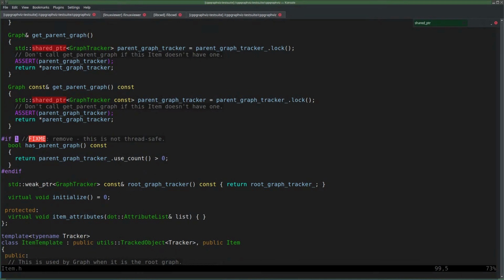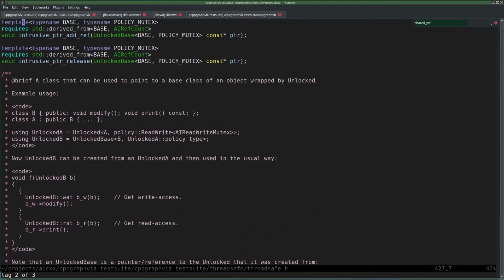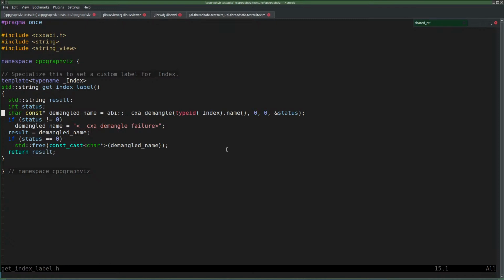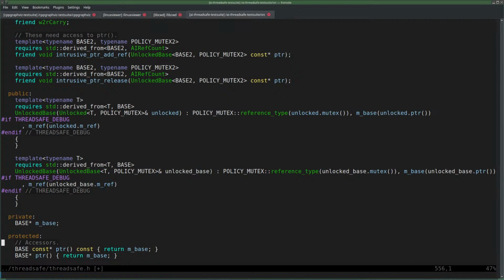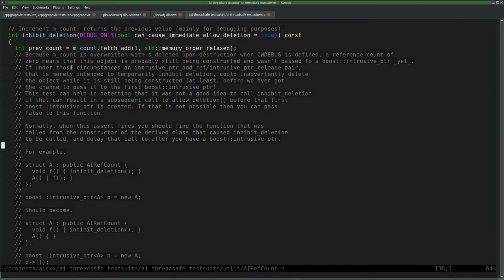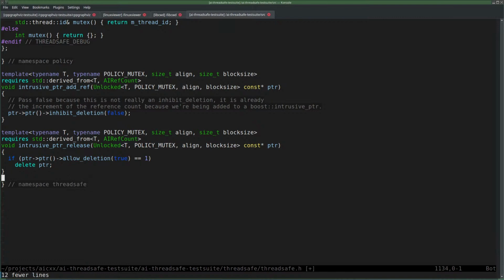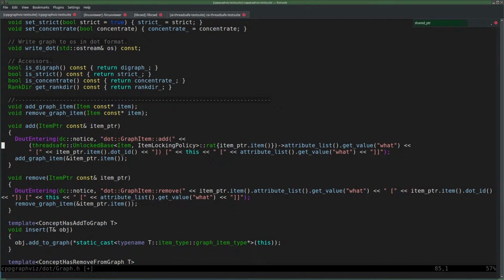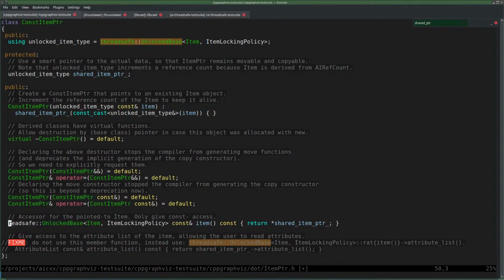Live C++ coding. Read description!